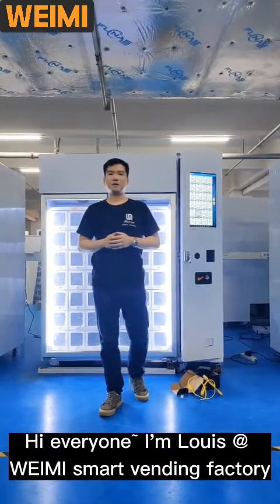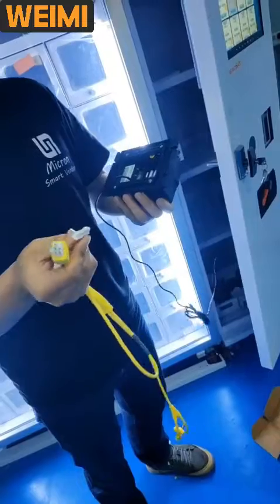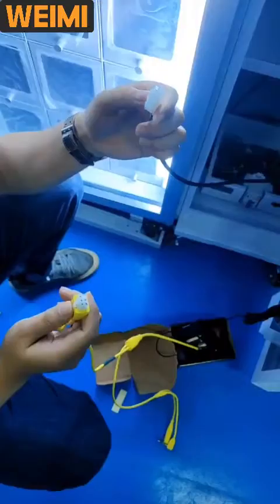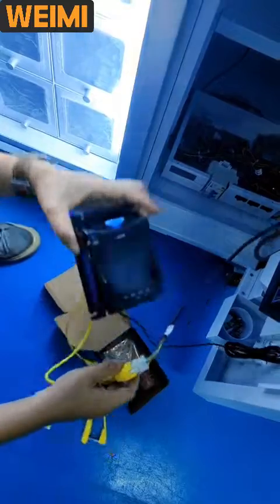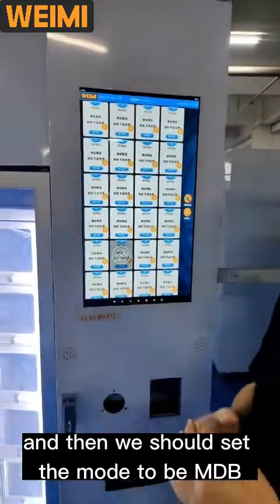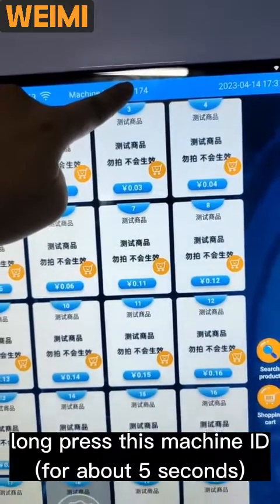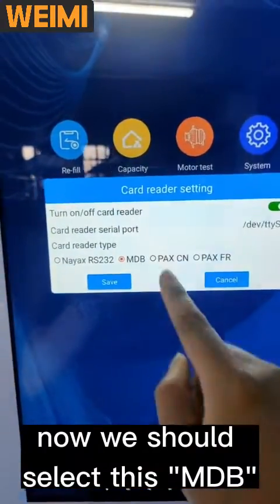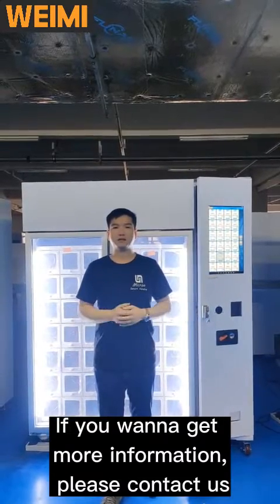How to connnect a MDB Card reader to the vending machine. vending machine manufacturer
hi everyone I'm Luis and my name is Patrick today I'm going to show you how to connect a MDB Corridor with a smart vending machine now I got that MDB carrier and I have this mdv cable firstly we should connect this MDB cable into the car reader okay this end will connect with the vending machine but when the machine have a MDB connector here so we connect this together you see this and this okay connect together you see that now the car reader is turning on the next step we should enter into the ATV setting and then we should set the
01:02
mode to be MDB let me show you how get the dynamic password long press this machine ID enter the password enter click call now we should select this MDB save now the car reader is ready to be used if you want to get more information please contact us thank you